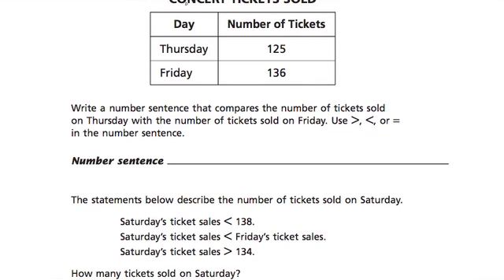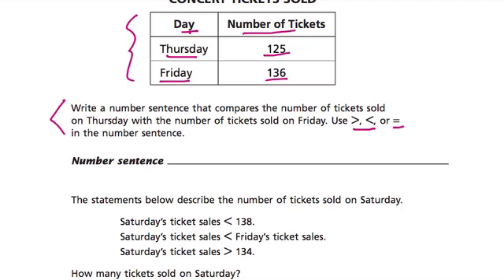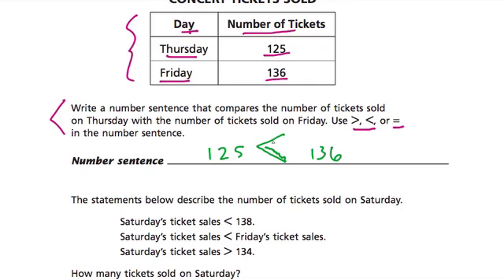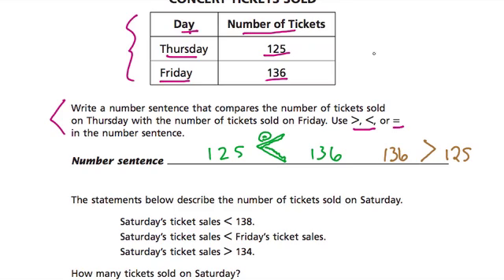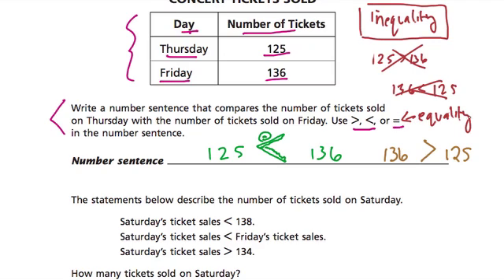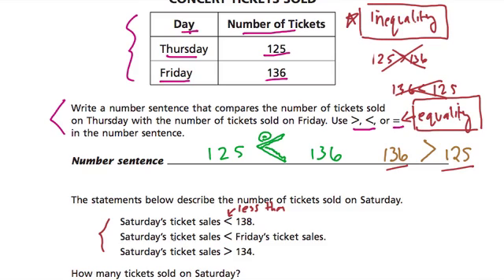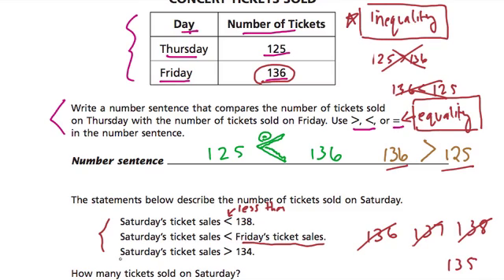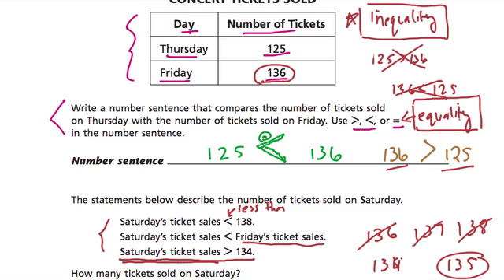inequalities - grade 4 common core standards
A question dealing with inequalities and equalities